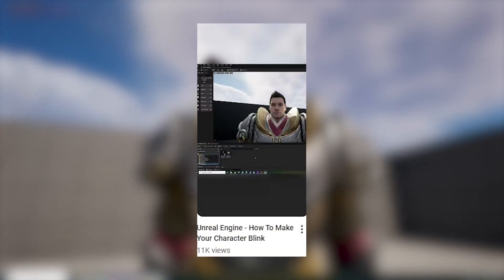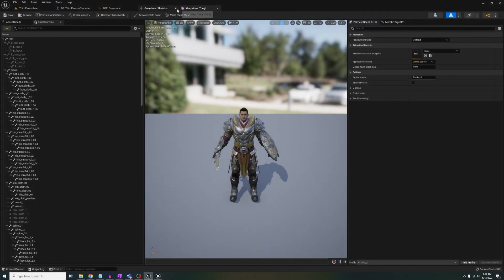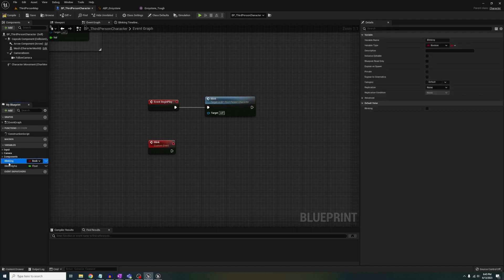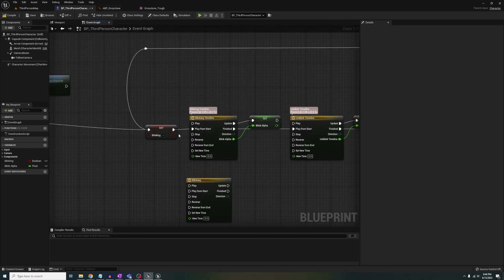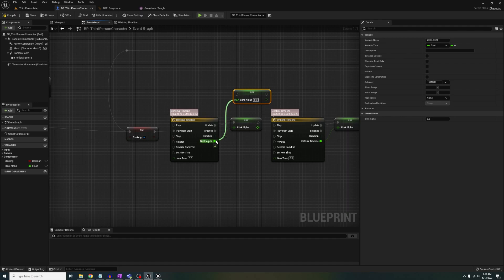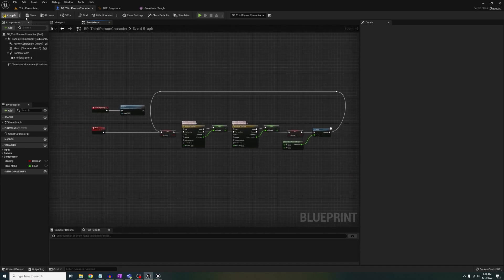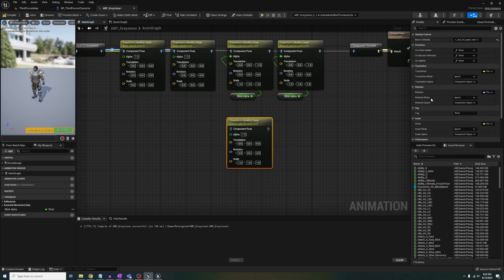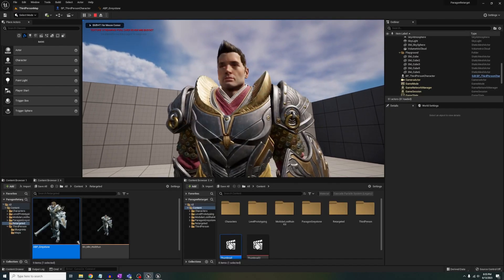Unreal Engine - How To Blink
Yo! So I finally got around to making a regular tutorial video on making your character blink using the Unreal Engine.

Someone mentioned another method in the comments of my shorts video, so I'll look into putting a video on that as well!

Hope you find this helpful! :D